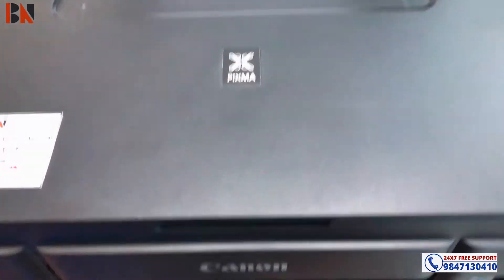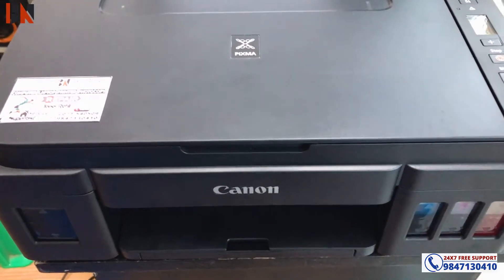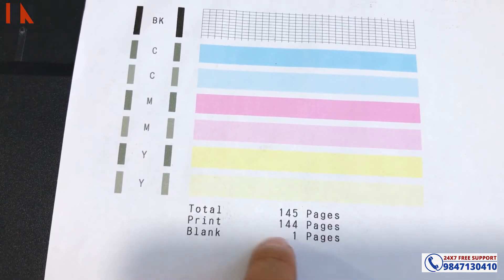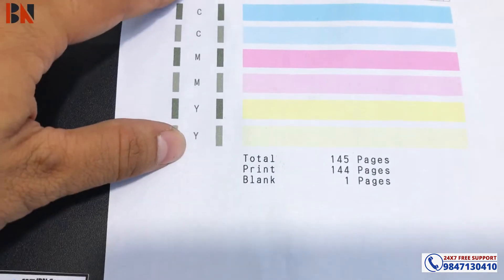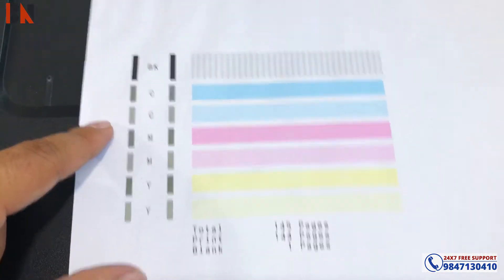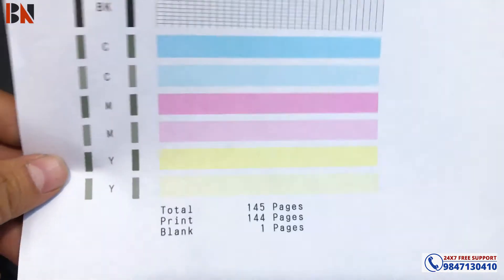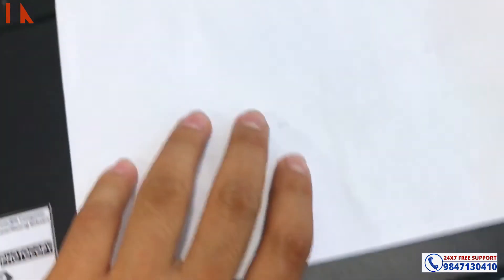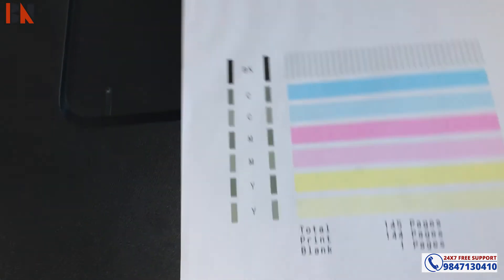How To Print Auto Test Page & Check Counter on Canon Pixma G2012 Printer | Full Video In Nepali